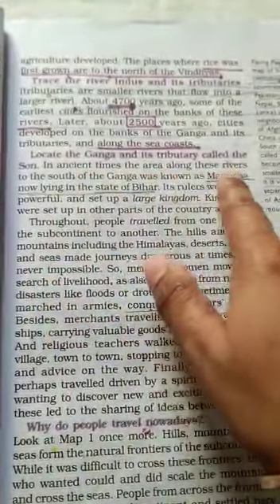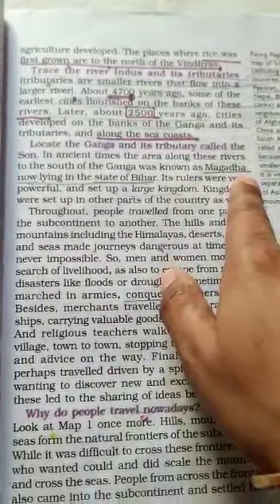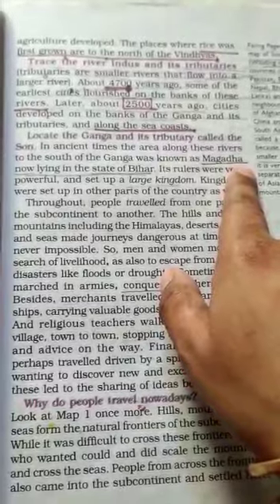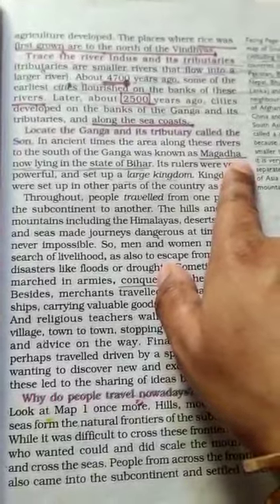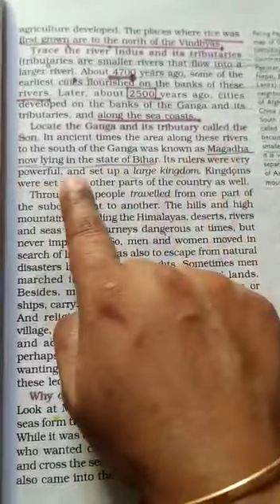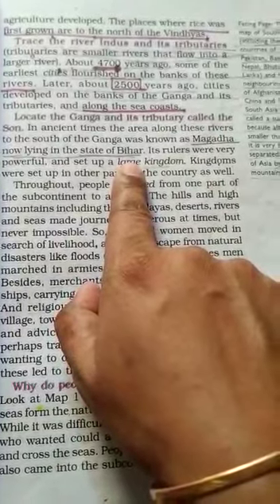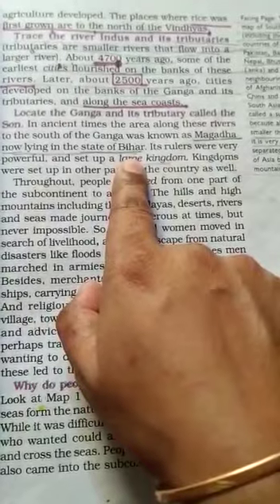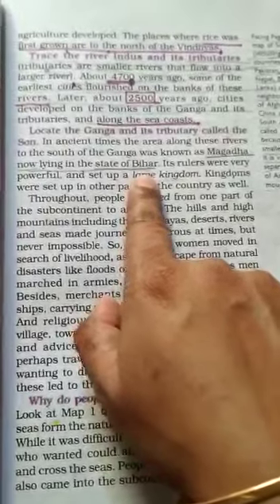Class-6th || Social Science || History || Ch-1